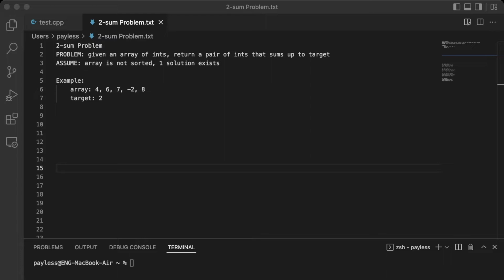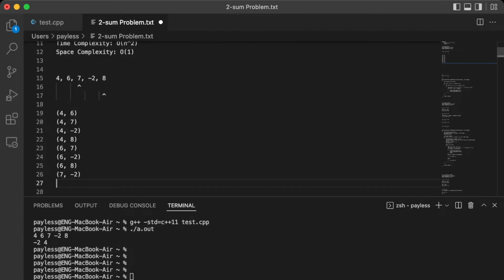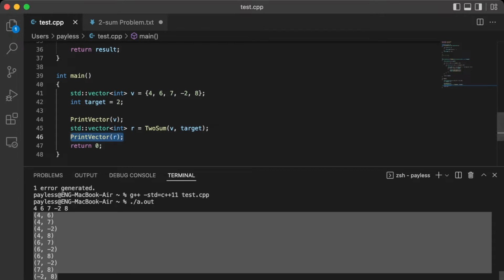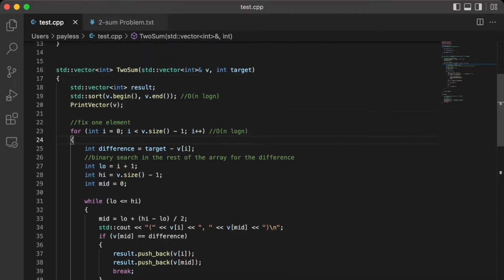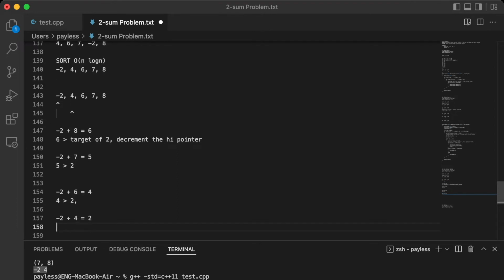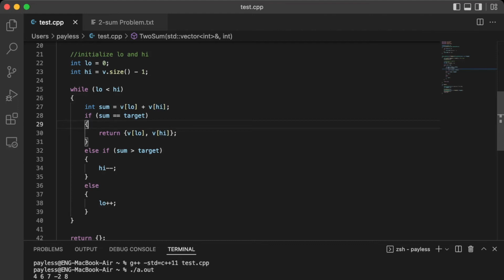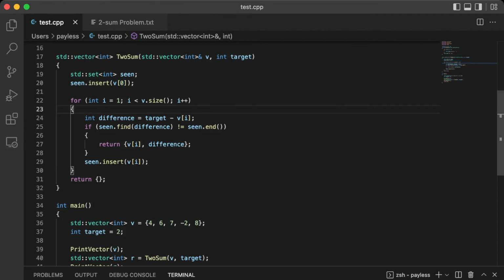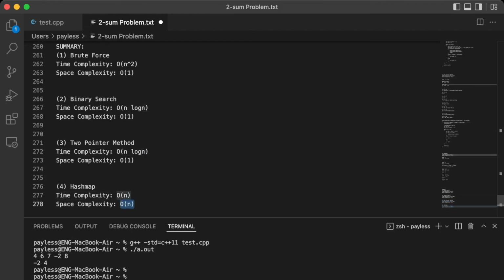The Boring Company Software Interview Question - Leetcode Two Sum | 馬斯克面試題 | Competitive Programming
[The Boring Company Interview, Google Interview, Meta Interview, Facebook Interview]

This is a very classic problem that gets asked in many interviews.

The problem is that given an array of ints, return a pair of ints that sums up to target.
There are two assumptions we make here: (1) the array is not sorted and (2) only one solution exists